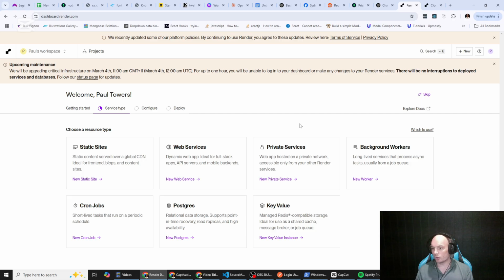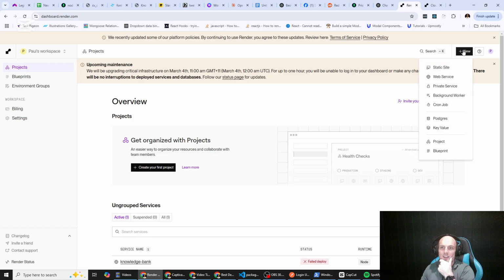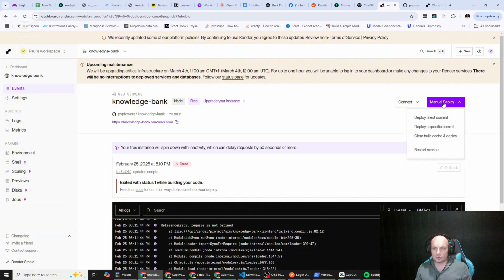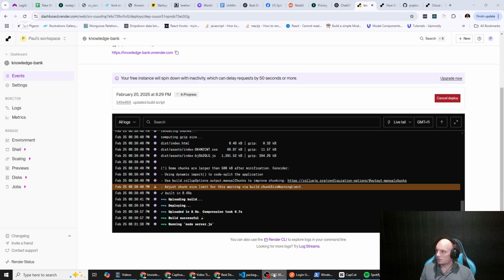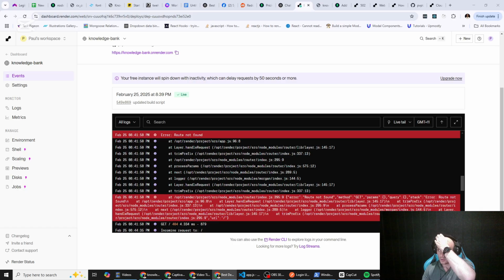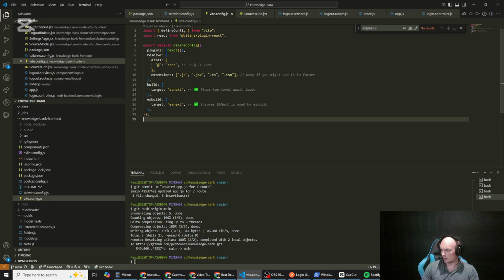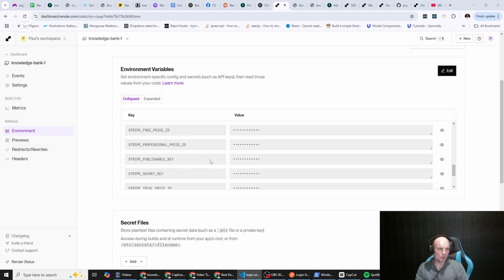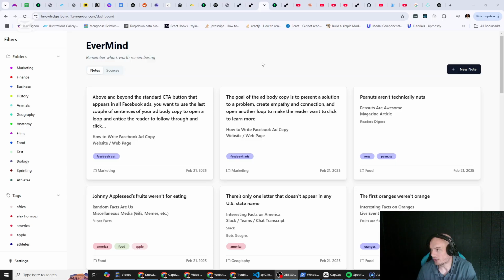Deploying My App to Render With The Help of AI | Building A Startup In Real Time | Part 98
In this episode of Building A Startup In Real Time, I work on deploying my application to Render, navigating the setup process, environment configurations, and troubleshooting deployment challenges. With AI assistance, I streamline the process, ensuring a smooth transition from local development to cloud hosting.

If you're interested in deploying applications on Render, handling cloud infrastructure, or leveraging AI to simplify deployment workflows, this video provides hands-on insights and real-world coding strategies.

Key topics covered:

- Setting up deployment on Render
- Using AI to assist with configuration and troubleshooting
- Managing environment variables and cloud infrastructure
- Real-time coding for a seamless deployment process
- Debugging common deployment issues with AI